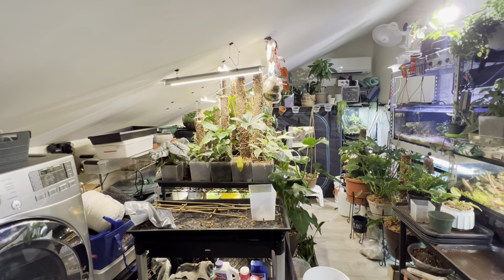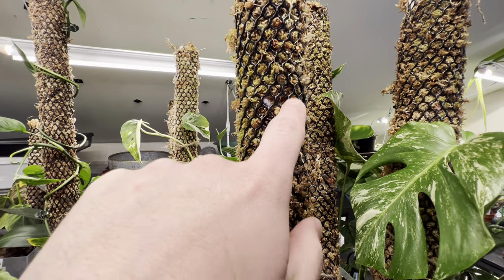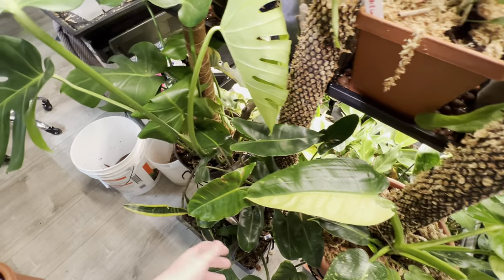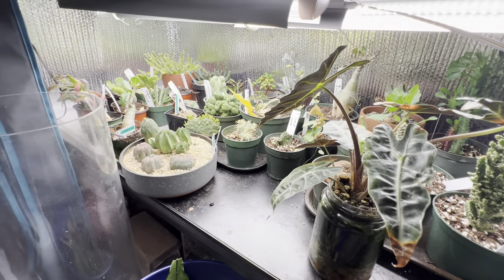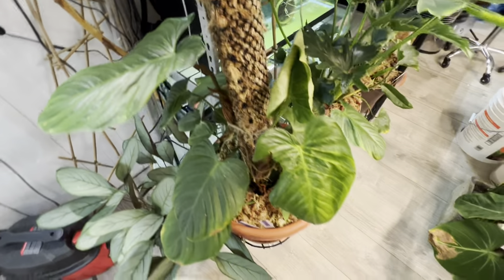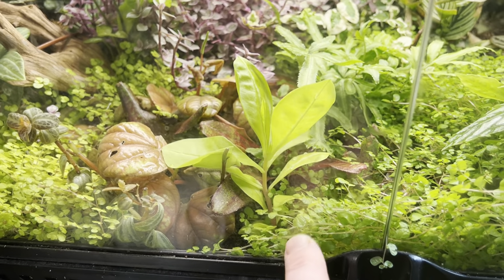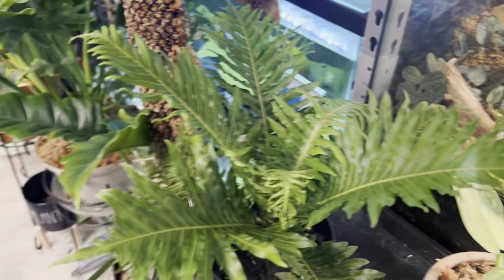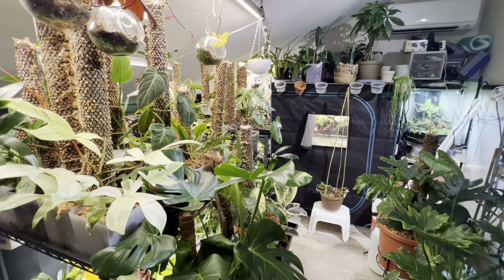A tour of the plant loft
I give a tour of my plant loft and show my current plant projects.